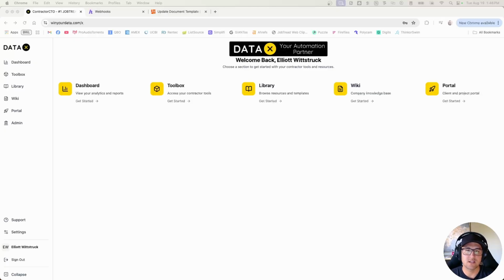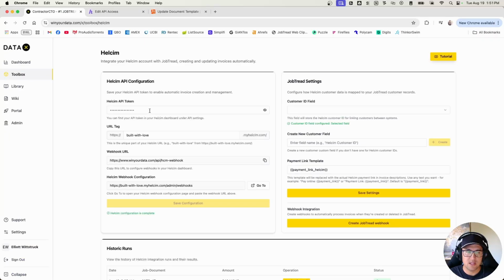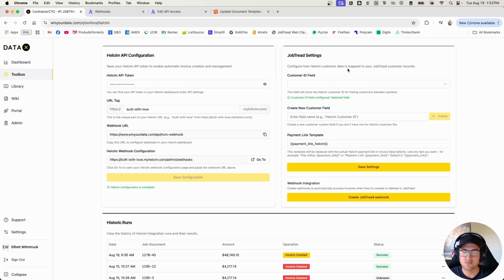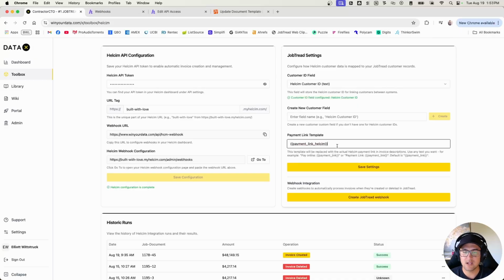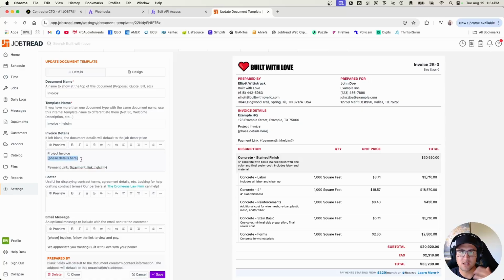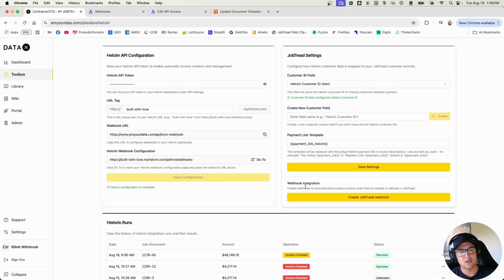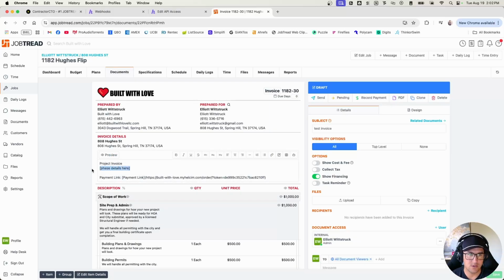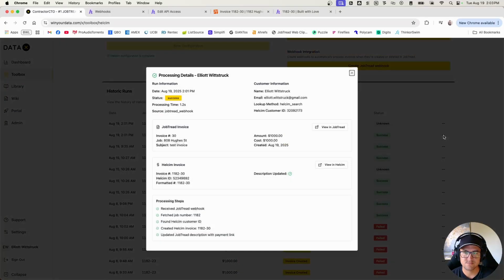JobTread Helcim Integration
A seamless integration of Helcim payments and invoices sync into JobTread! Connect your Helcim account to DataX and it's done.